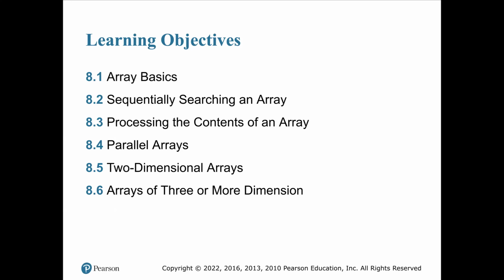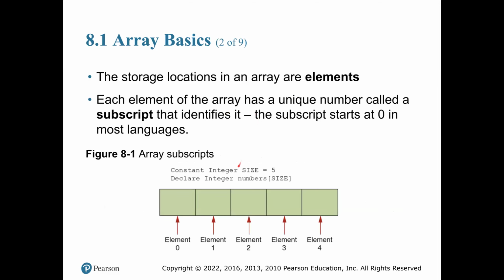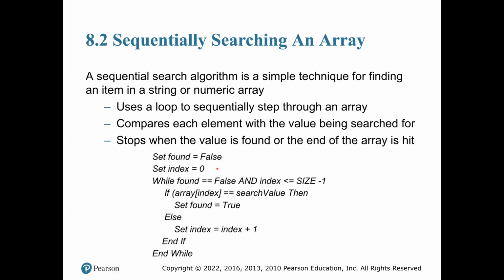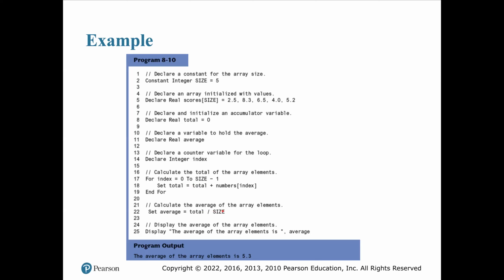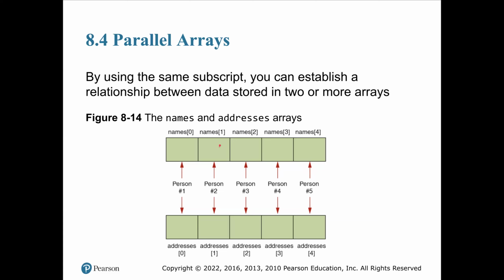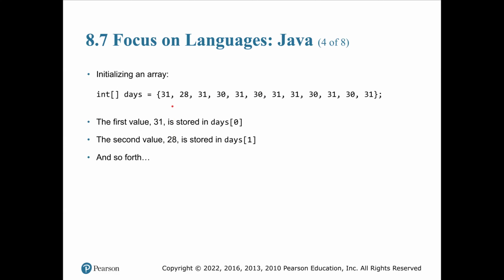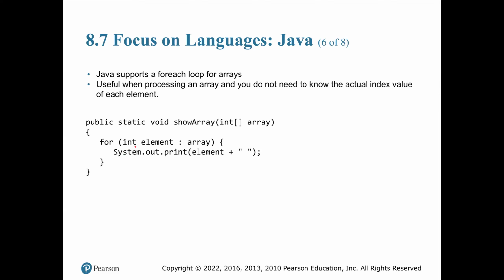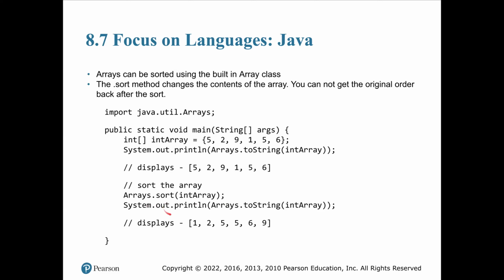Lecture 11.01 - CH8 Arrays